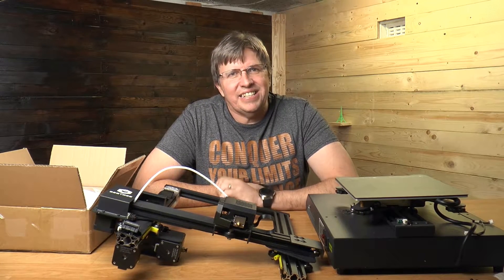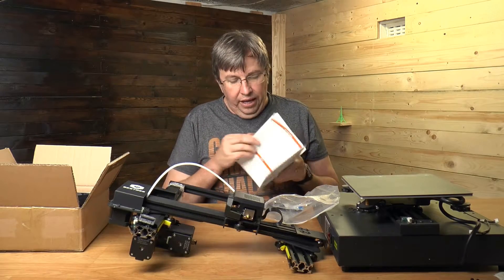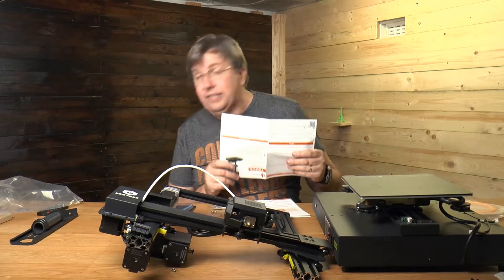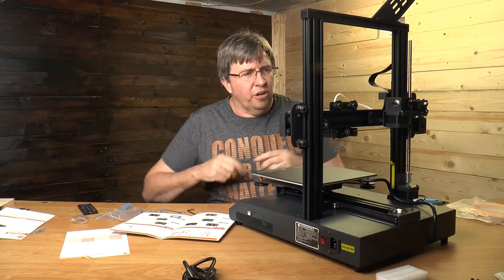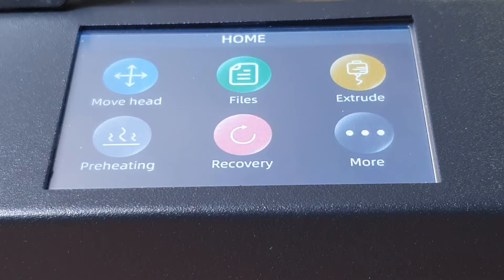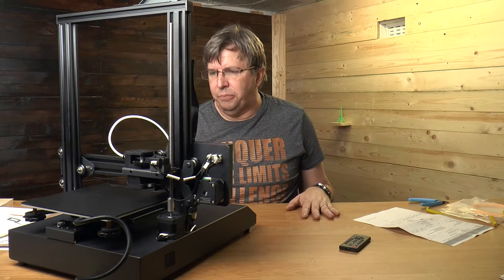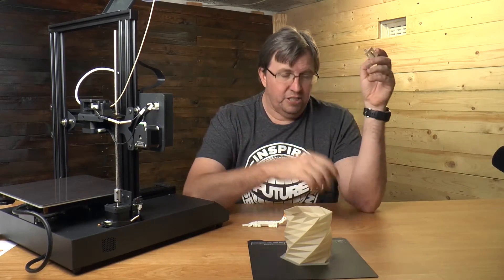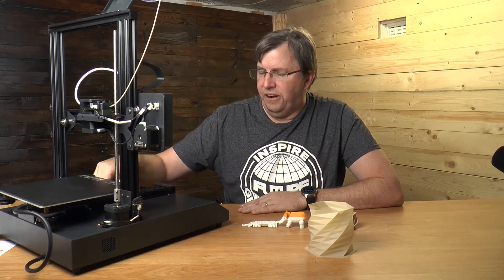TRONHOO T220S LITE | Unbiased First Impressions | New kid on the block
In this video I show you my first impressions of a new TronHoo T220S Lite printer.  This is an unbiased first impression. more below...

00:00 - Intro
00:58 - What's in the Box
05:10 - Assembled
06:44 - Concentric nuts tightened
08:00 - Spool Holder attached
08:23 - Turn On
10:53 - First Prints
14:45 - Conclusions

Special Thanks:
3D Printing Nerd - Great channel with great knowledge

Want to send us something?
Eugene Wolff
112 Feilden Dr
Glenmore
4001
South Africa